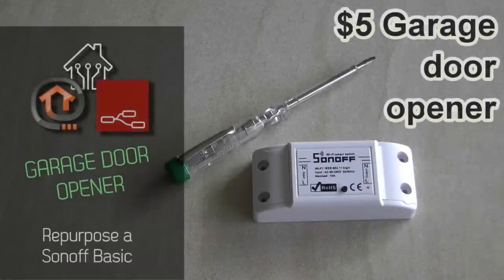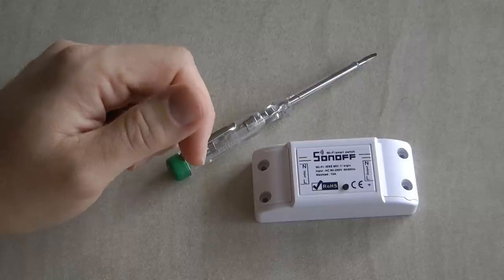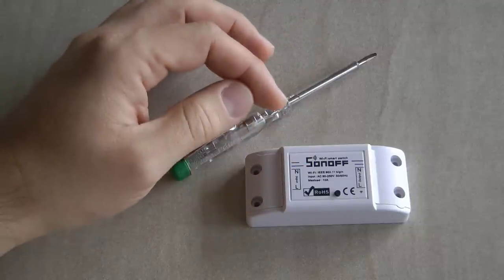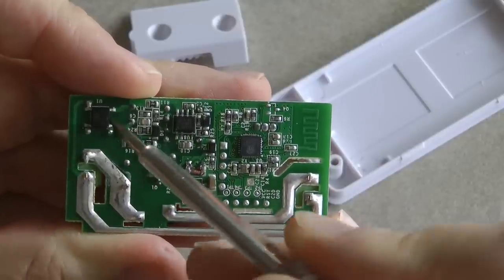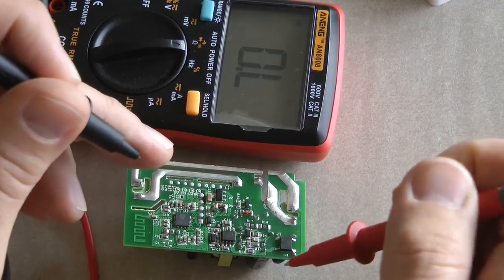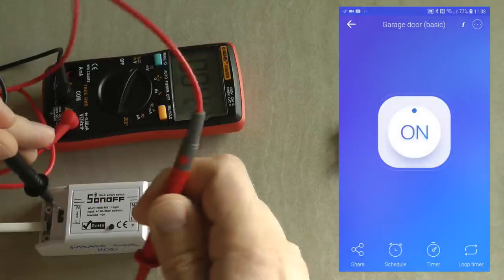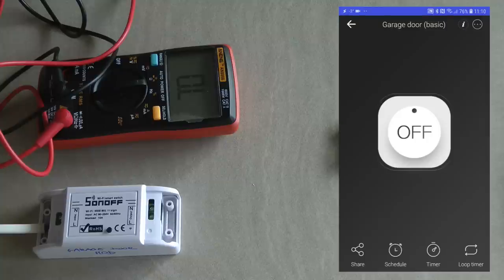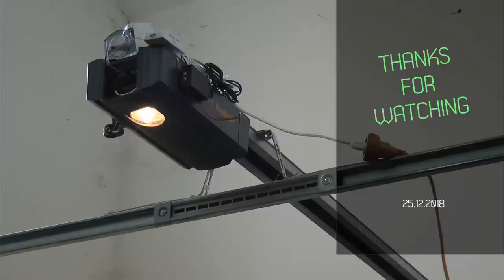Turn Sonoff Basic to garage door opener with eWeLink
In this video I explain how to turn a Sonoff Basic into a garage door opener and use it in eWelink. No custom firmware, but some hardware modification to the Sonoff Basic is required.

Do you want to turn your Sonoff Basic onto a garage door opener? Use eWeLink to accomplish just that! Just enter the eWeLink code found on the back of your Sonoff Basic, and you'll be ready to go!

With eWeLink, you can control your Sonoff Basic from anywhere in the world. You can even open your garage door from your phone! This is a great way to have more convenience and control in your life, and it's easy to do with eWeLink!